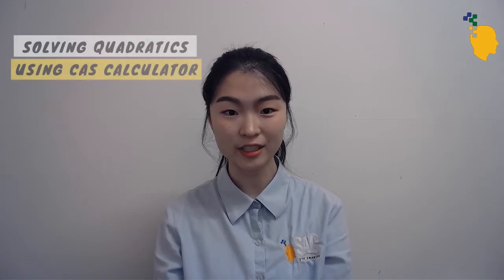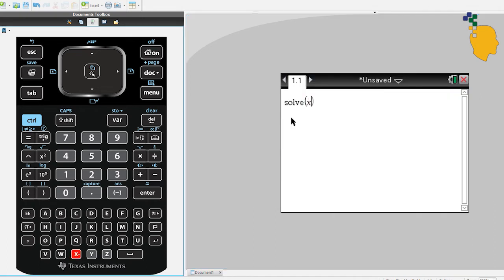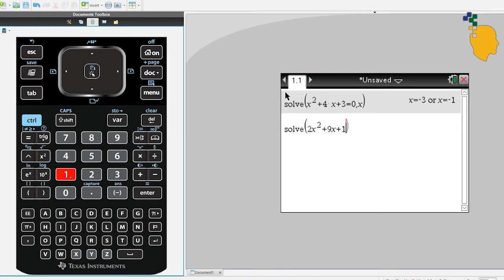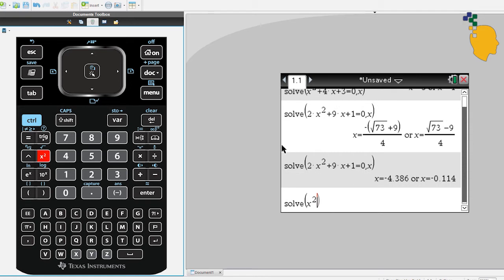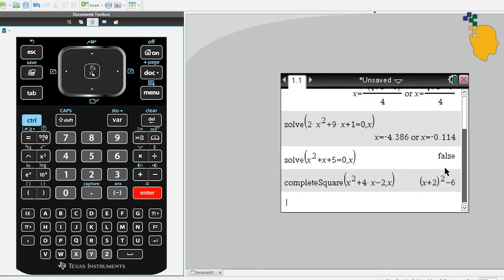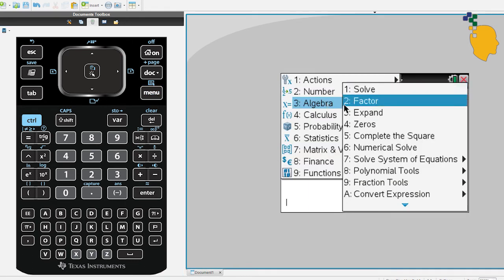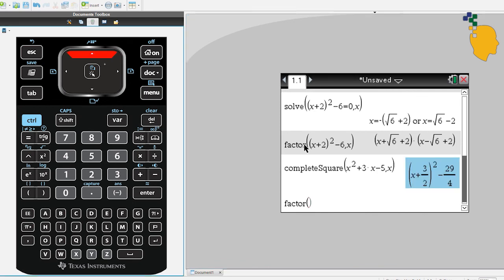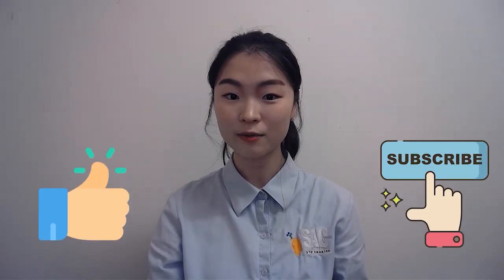How to Solve Quadratic equations using TI-NSPIRE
Hey guys! In today’s videos we’re gonna be looking at solving quadratic equations using the TI-NSPIRE calculator. This is just part 6 of our quadratic series!

Study smarter, not harder, with SAC.